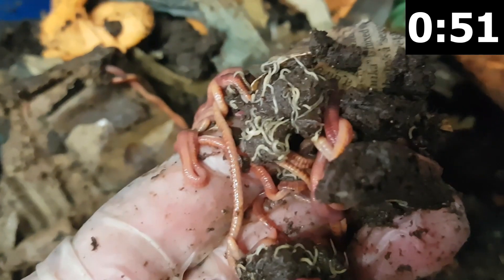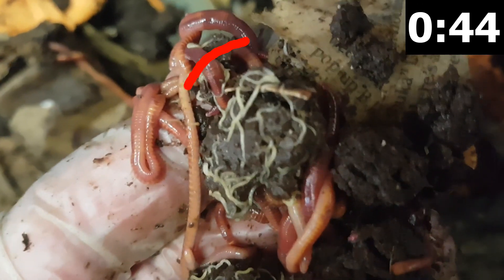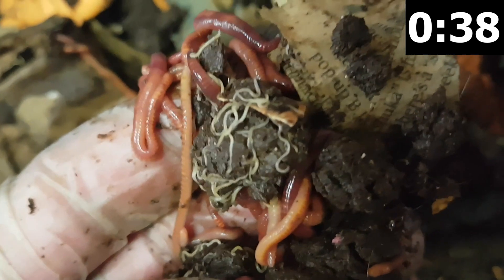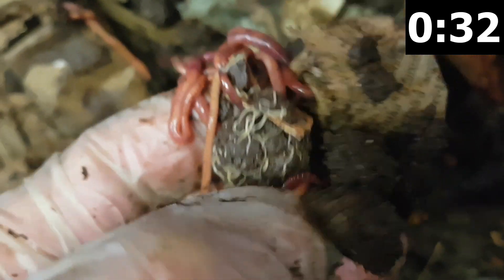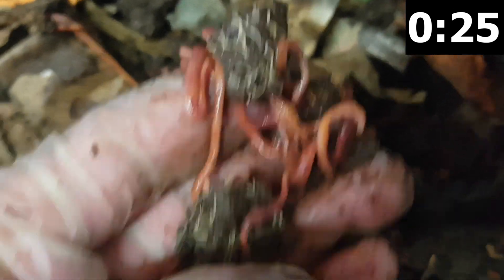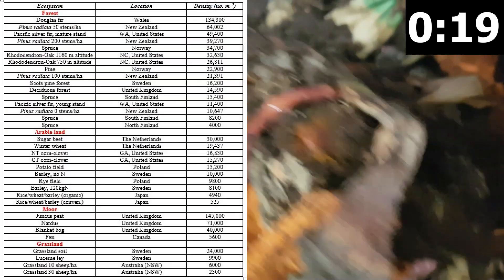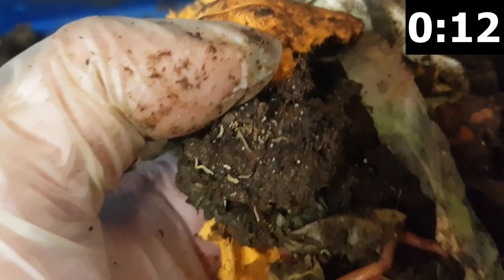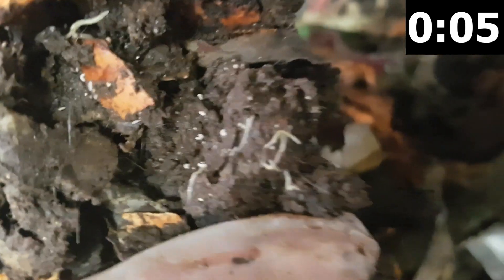One Minute with the Composters: Potworms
Potworms are sometimes confused for baby worms. Baby composting worms still have pigmentation while potworms - Enchytraeidae - do not.
The ones we see in our compost piles and worm bins are very similar in many ways to the red wriggler worms and feed on mostly fungi and bacteria. Their casts help augment and condition the soil.
They prefer more wet environments and slightly more acidic environments than the composting worms so if they are in your worm bin in great numbers then the bin is too acidic, too wet, or both.
They can easily be controlled by drying out the bedding and reducing the ph by adding ground up eggshells. An easy way to attract them to one spot for removal is to soak some bread in milk. Milk has a ph of 6.5 so it's slightly acidic and they're drawn by the lactic acid and starch. Remove the bread after a day or two and it will be covered with potworms. Rince and repeat as required.